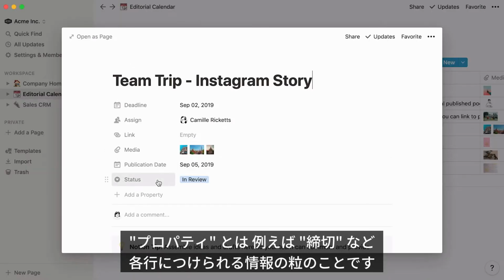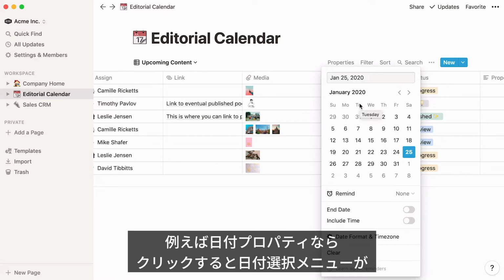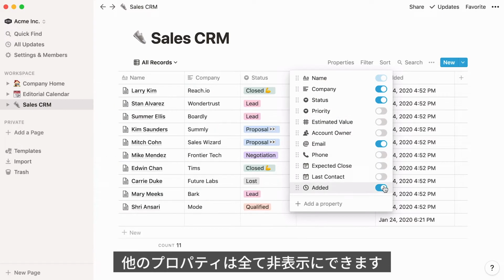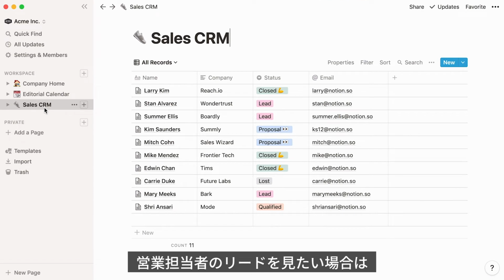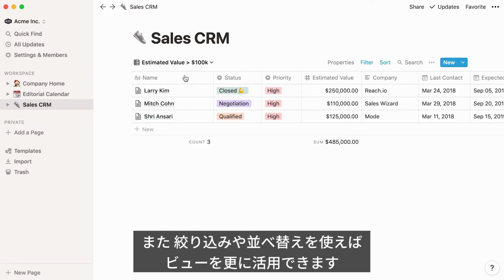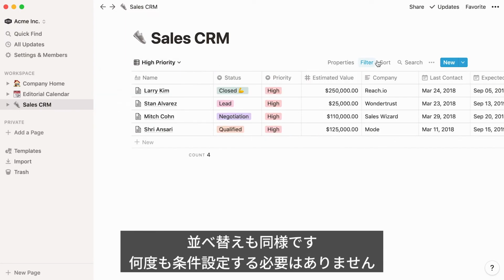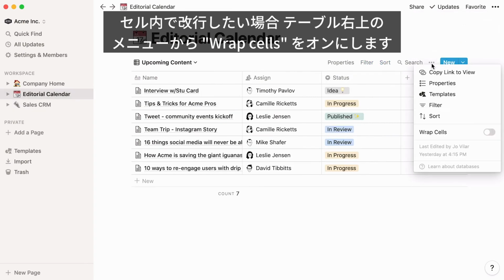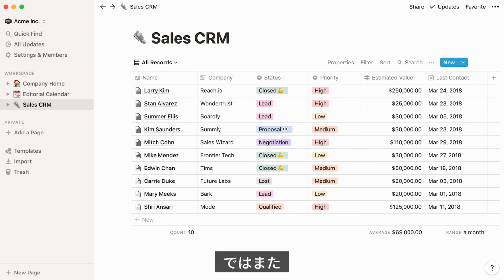Notion | テーブルビュー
Notionには多彩なデータベースビューがあり、簡単に切り替えることができます。

「テーブル」は、Notionの基本的なデータベースビューですが、Notionのテーブルは、通常の表計算のサービスよりも高機能です。各行をNotionページとして使ったり、同じデータを他のビューでビジュアル化することもできます。